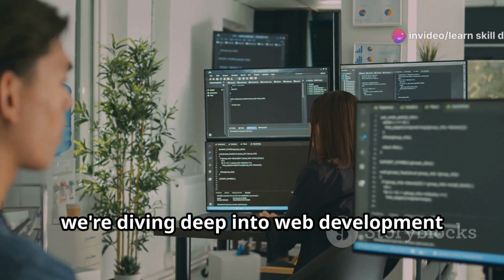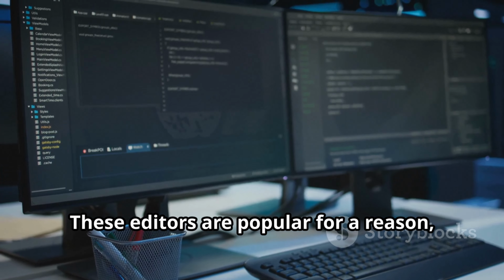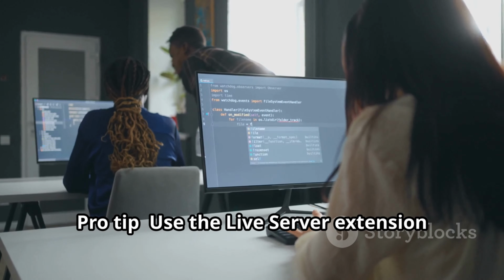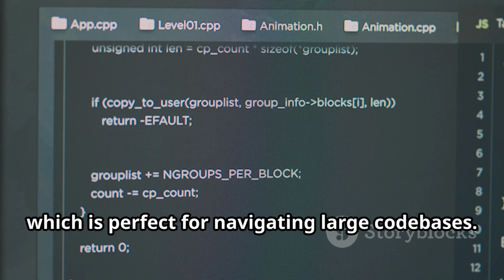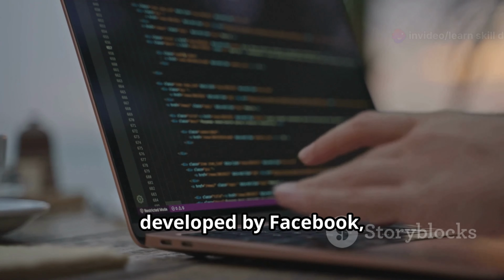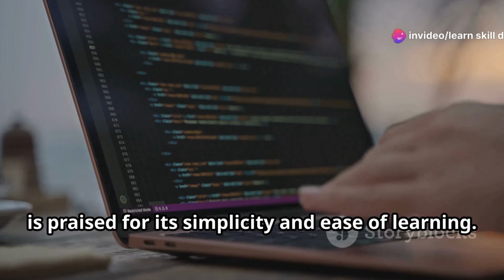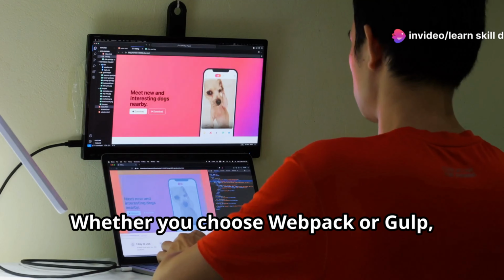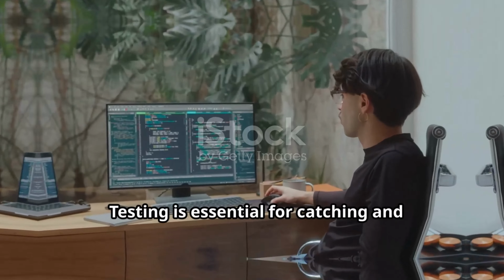Top Web Development Tools Discover the essential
Learn Skill Daily:
tools every web developer should know! From powerful code editors like Visual Studio Code and Sublime Text to robust frameworks such as React and Angular, this video covers everything you need to enhance your web development skills. Dive into version control with Git and GitHub, explore CSS frameworks like Bootstrap and Tailwind, and learn about effective testing and deployment tools.